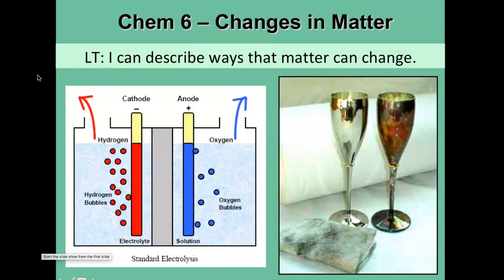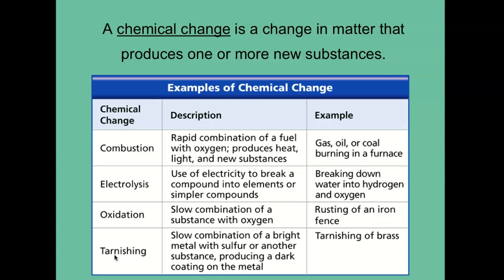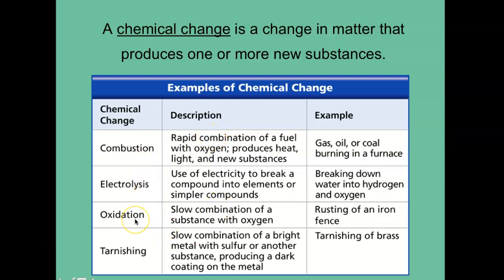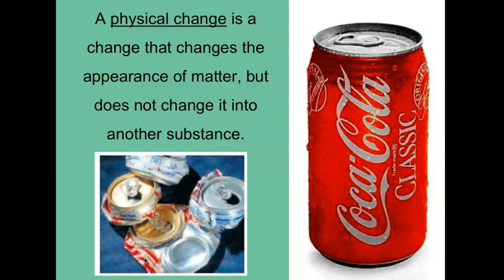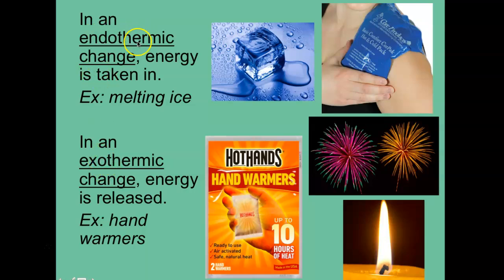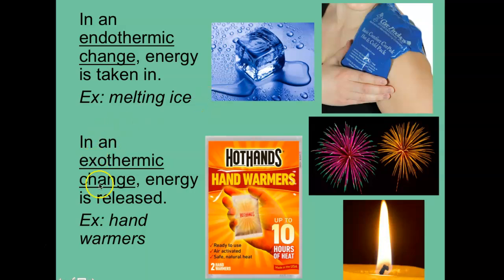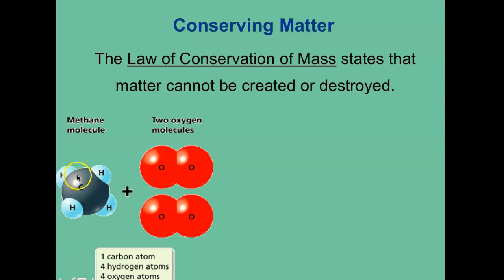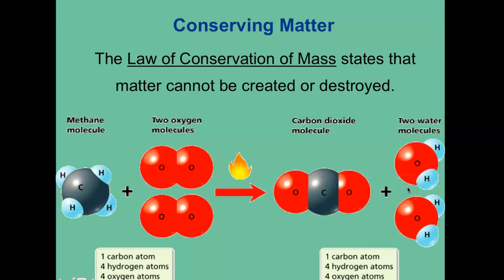Chem 6 - Changes in Matter